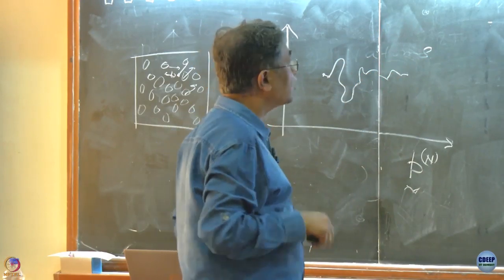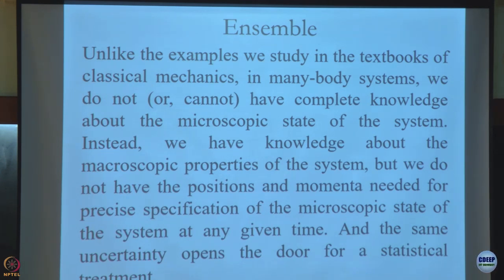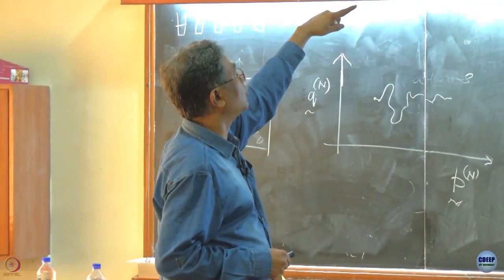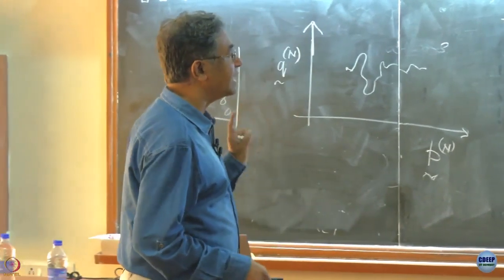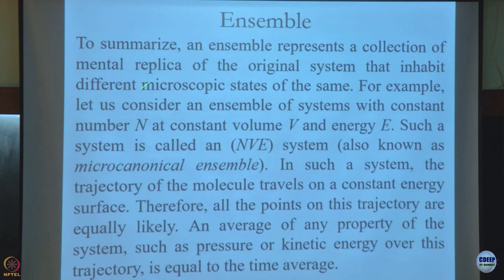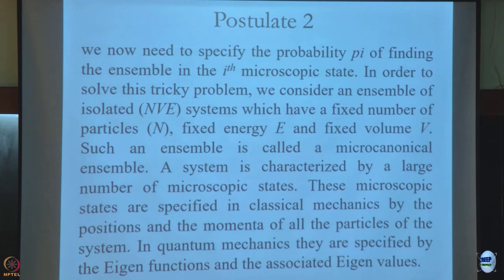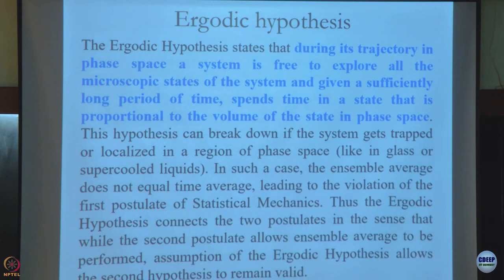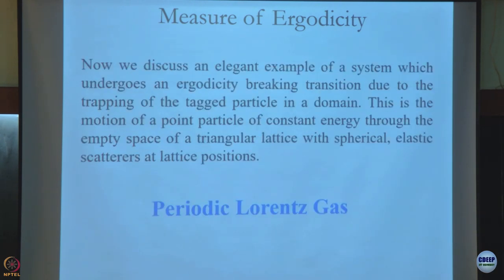Week 2: Lecture 6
Lecture 6 : Fundamental concepts and Postulates of Statistical Mechanics Part 2